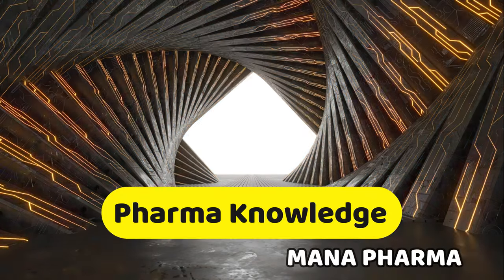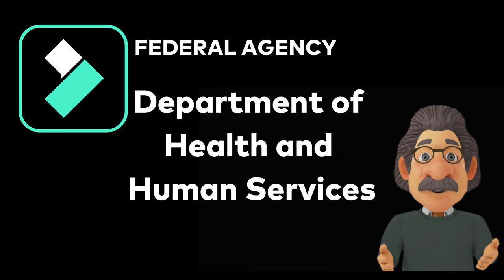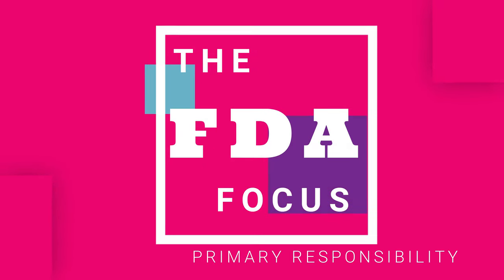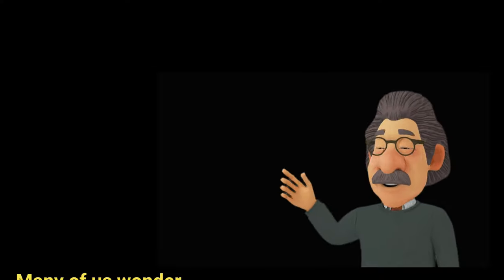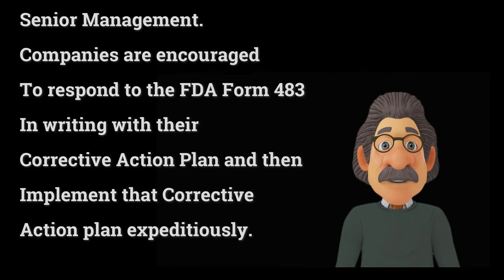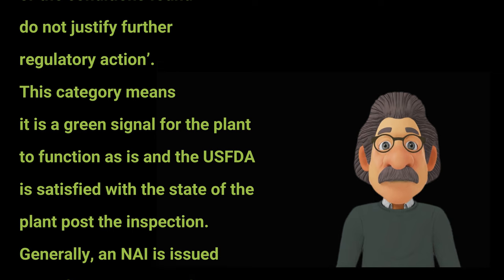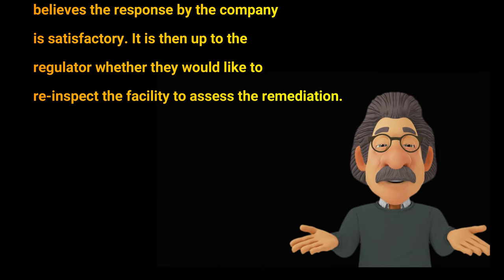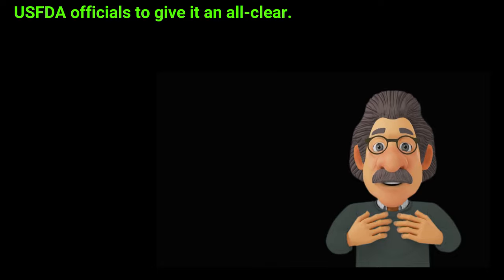USFDA Terms Simplified - What are NAI, VAI, OAI and EIR